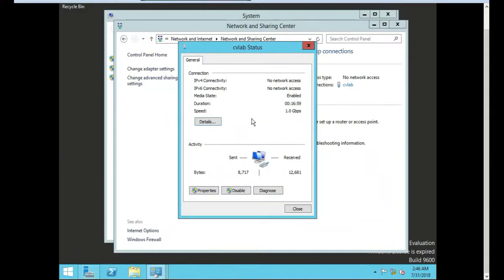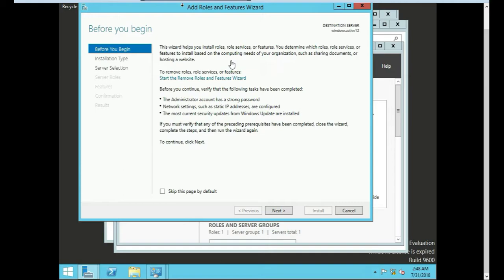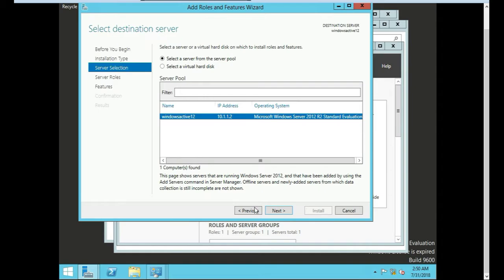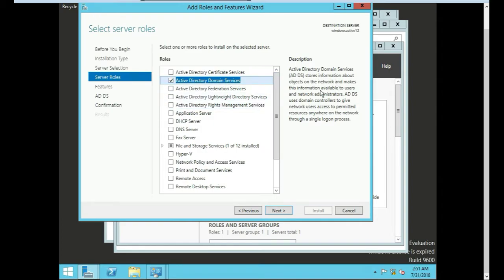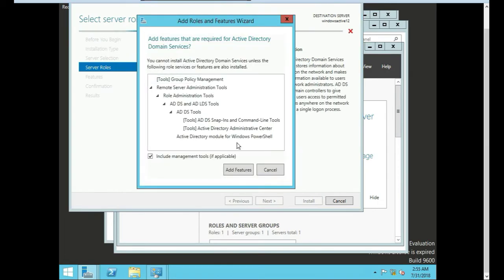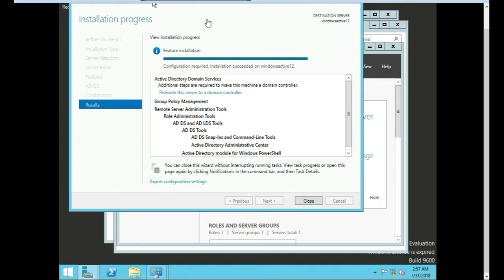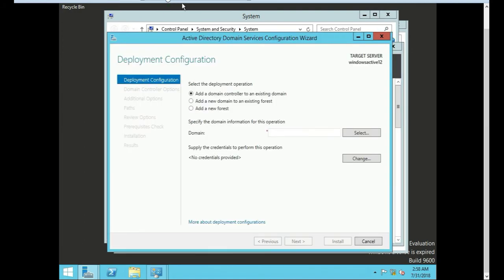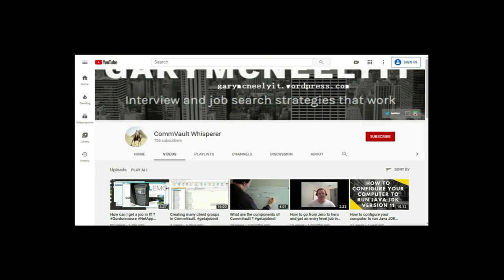How to setup Windows Active Directory